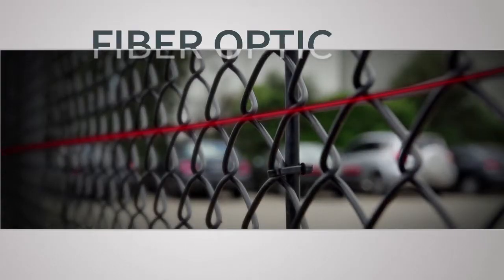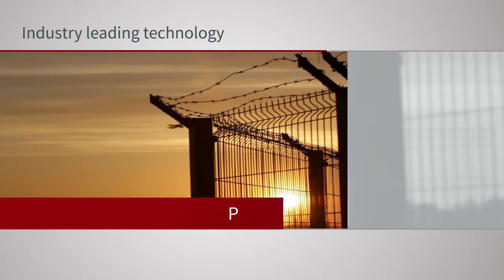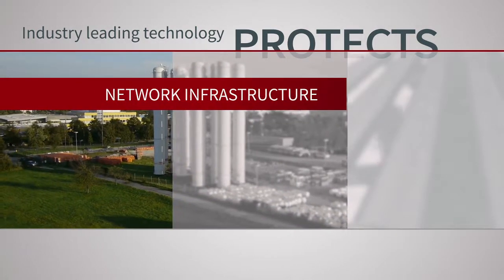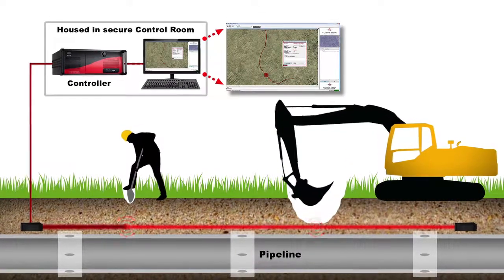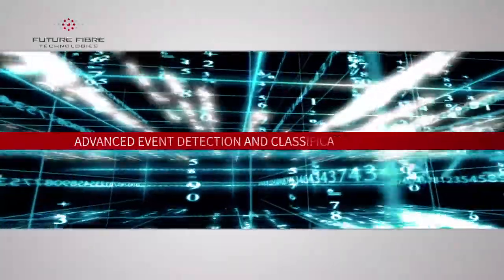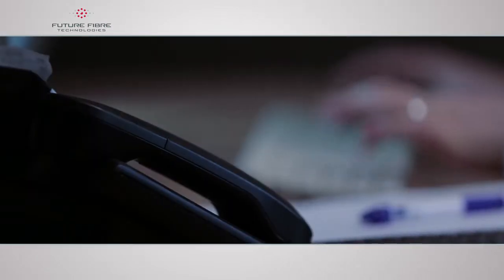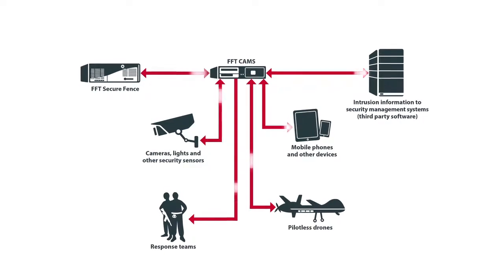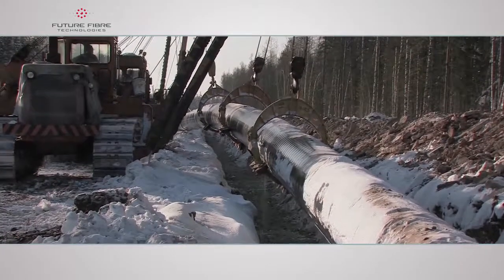FFT Corporate Video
Overview of Future Fibre Technologies' fibre optic perimeter security solutions